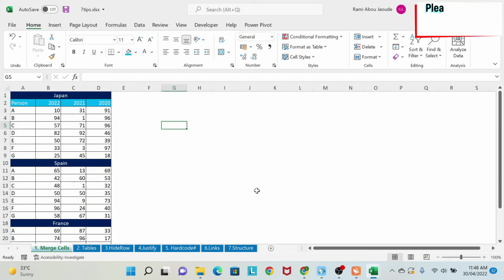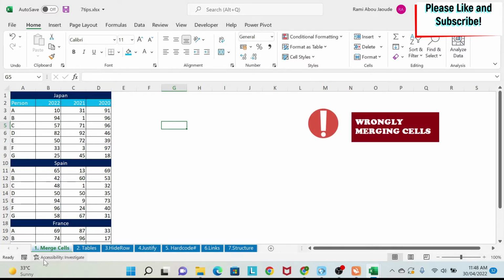019. 7 TIPS that will SAVE time in Excel!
In this lesson, I will show 7 things that will save you tons of time in Excel, improve your productivity and avoid costly errors in your output in Excel. Avoid making beginners' mistakes with:
1) Unnecessary Merging cells
2) Not using Excel Tables
3) Hiding rows and columns
4) Not using Justify
5) Hardcoding numbers
6) Unwanted External Links
7) Bad file structure

Content: tips that will save time in excel, excel mistakes, excel mistakes to avoid, top 10 excel tips and tricks, most useful tips in excel, how to change save time in excel, excel tricks to save time, things youre doing wrong in excel, what can i do better in excel, excel pitfalls, excel pitfalls to avoid, improve excel productivity, tips to improve productivity in excel, techniques to improve productivity in excel, how to save time on analysis in excel, excel beginner mistakes